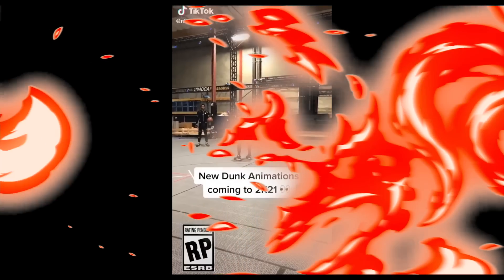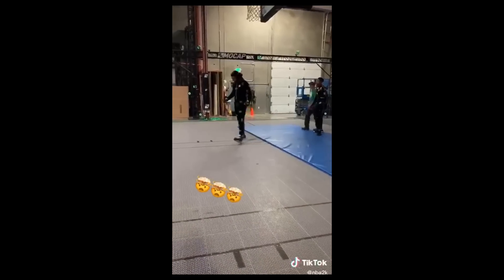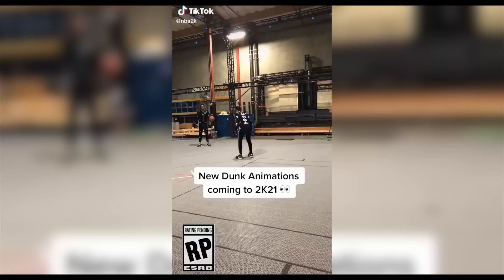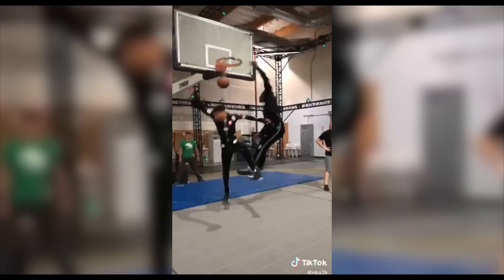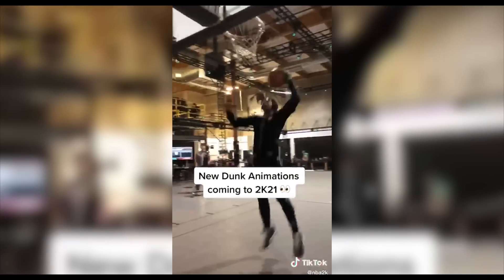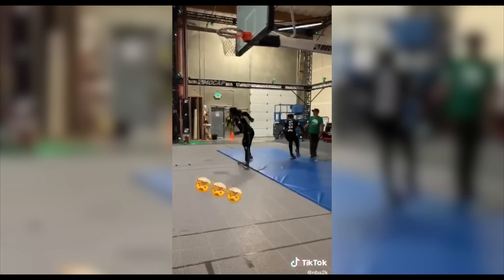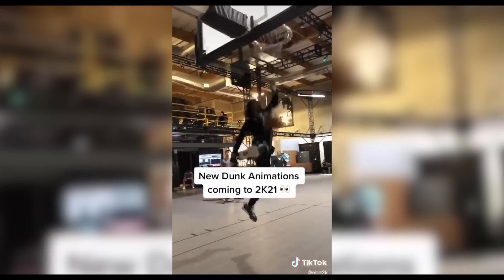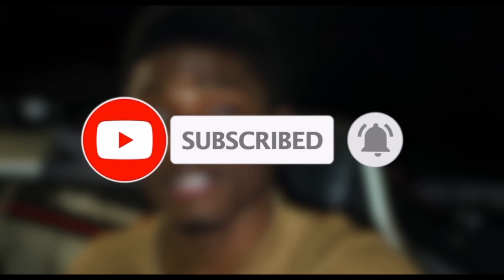NBA 2K21 HAS NEW DUNK ANIMATIONS!! New Contact Dunks Coming To PS5..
PSN - ImDominusIV